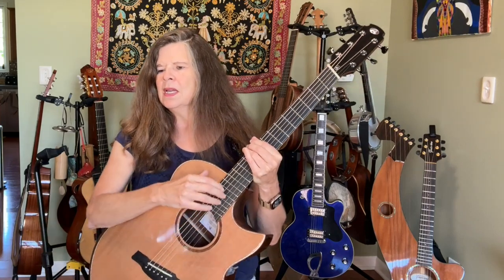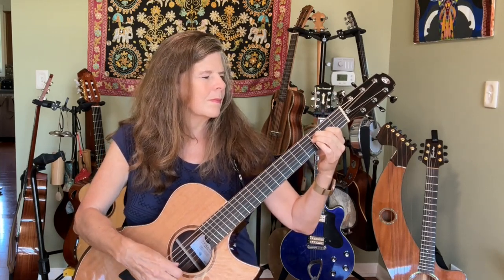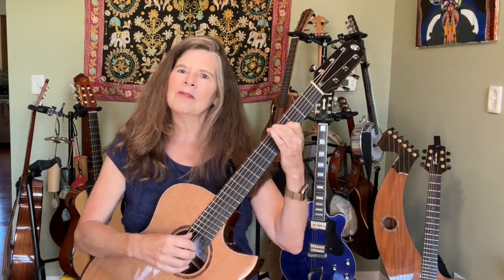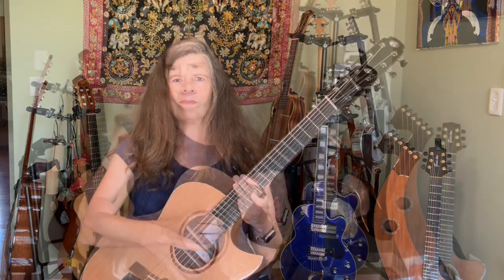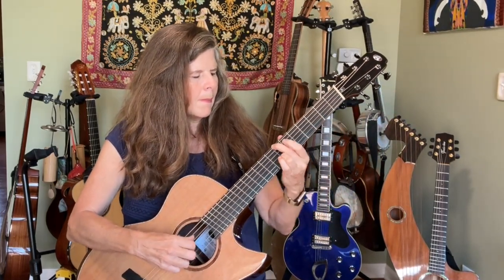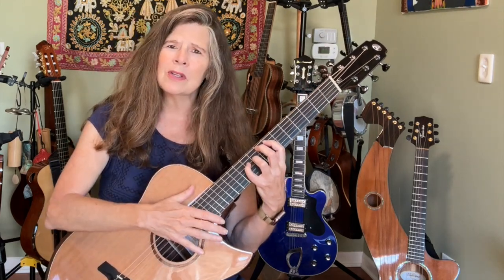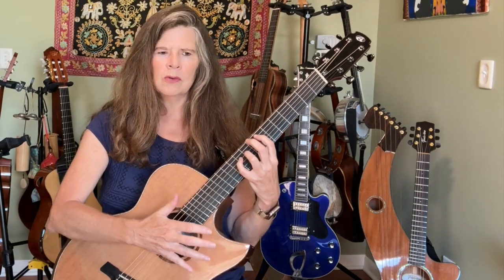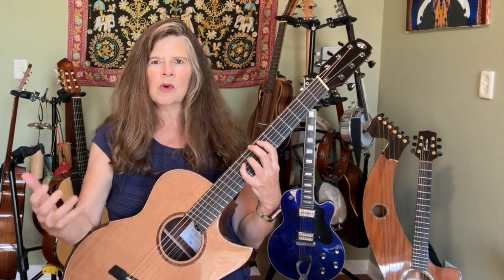Michelle Qureshi | Demo of SGI Avenir Guitar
Here's a demo of the Avenir Acoustic Guitar from Stonebridge Guitars International. Auditorium Cutaway • Solid Western Red Cedar Top • Solid Indian Rosewood Back and Sides. This boutique guitar features Individually Voiced Top • Florentine Cutaway • Soundport • Beveled Armrest • Polished Bone 45mm Nut • Polished Bone 60mm Saddle. @StonebridgeGuitars

Award winning artist Michelle Qureshi is a composer, multi‐instrumentalist, and classically trained guitarist who brings a contemporary yet timeless aesthetic to her music. She released her first of 15 albums and more than 33 singles/EPs in 2012. She composes and performs music in a wellness modality, combining her formal training with intuitive and improvisational elements. Her music is heard worldwide, with tens of millions of streams on global platforms.  She performs both as a solo guitarist and a presenter of sound experiences with her Harmonic Sound Immersion™ a transformative sound meditation created by the healing vibrations of ancient and modern instruments. Professional awards and nominations for her music include recognition from Zone Music Reporter, New Age Music Guide, New Age Notes Radio, Echoes Radio, and One World Music Radio. Besides reaching various top music charts she has several tracks on Sirius XM and Editorial Playlists on both Spotify and Pandora.

Discography
Albums:
Zindagi (2024)
A Day On Venus (2024)
A Blueprint for Life (2023)
Within (2020)
Sage (2019) Harmonic Dreams (2019) Guitar Sojourner (2019)
Silver Chord (2018)
Short Stories (2018)
Seventh Wave (2017) Scattering Stars ( 2016) Margalla Hills (2015) Meditations (2014)
Flow (2014)
Suite Beats (2014) Illumination (2012)
Of Light (2012)
Singles:
We Walked Until Dark, Faith, Of the Day, Rise, Ley Lines, Rest Now, Days So Long, Like A Dream (2024) Winter Lullaby, Luminous Fields, Slipped Away, Belonging Here, Mayan Trails, Within This Night, Walk at Dusk, American Prelude, Spiral Staircase, Hidden Lines, Open Window (2023) Tomorrow By Another Name (2022) Night of a Thousand Stars (2021) Of the Harvest (2019) Asleep with Windows Open (2019) As It Once Was (2019) Because We Knew (2019) Floating (2018) Inside the Lightbox (2018)
Collaborations:
Spring Tides, Dancing with Shadows, Promises, Daydreaming, If We Meet Again, Not A Cloud In The Sky, Moonrise (2024) Three Windows (EP 2019) Hope Floats (single 2019) An Offering (single 2018)